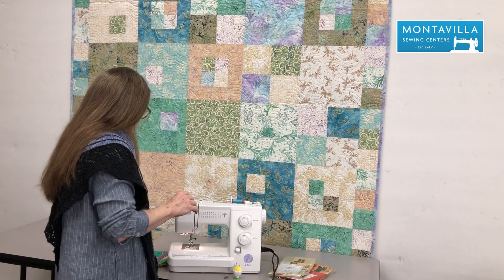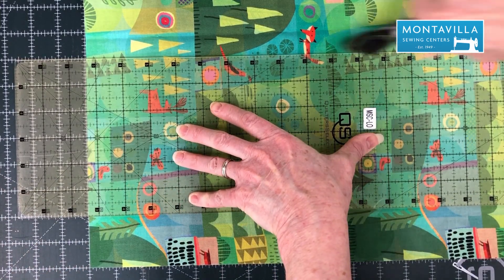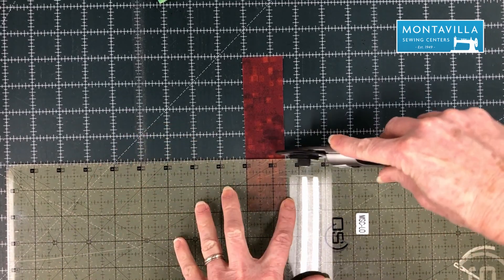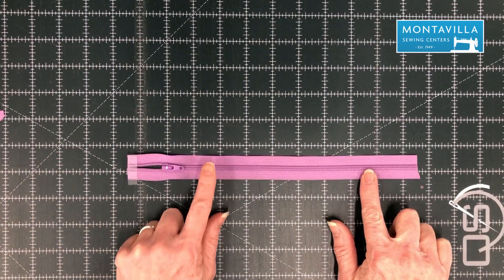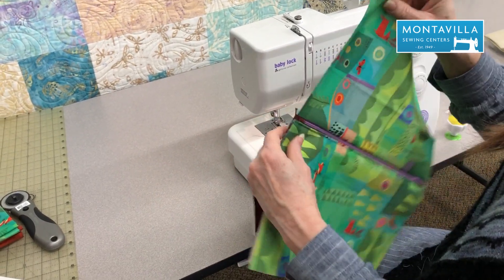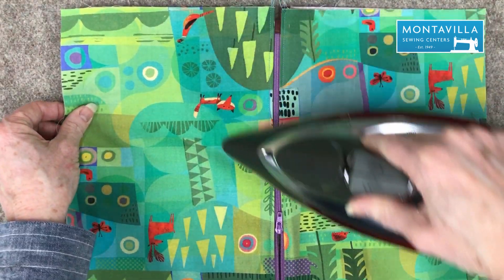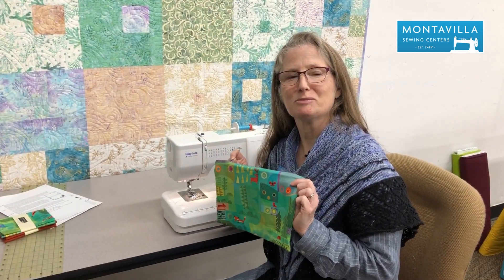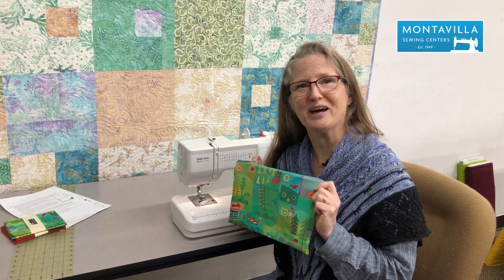Easy Sewing Project - How To Make a Lined Zipper Pouch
Sewing tutorial on how to make a simple lined zipper pouch.  A perfect basic sewing project for beginners!  All you need is a sewing machine that can do a straight stitch, 2 (or more) pieces of fabric, a zipper, and a zipper foot for your machine.  A rotary cutter, ruler, and cutting mat, and some sewing pins or clips are also very helpful.